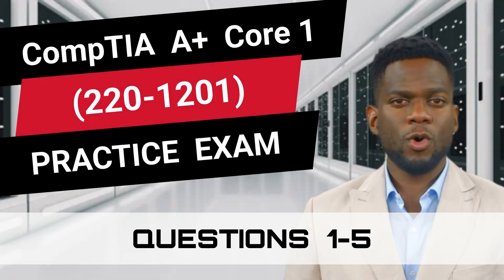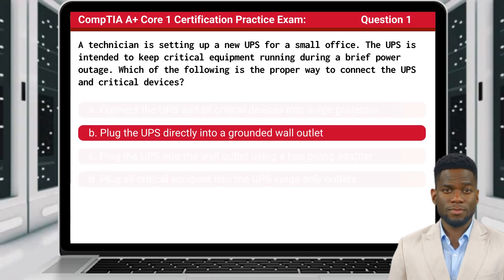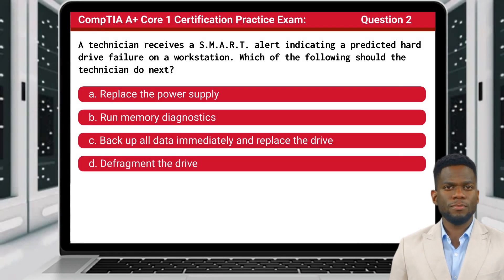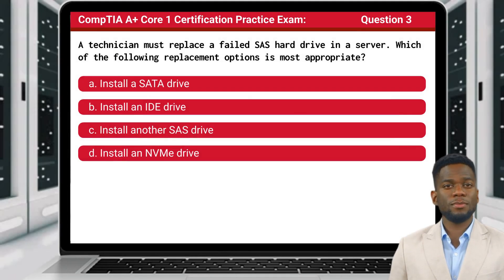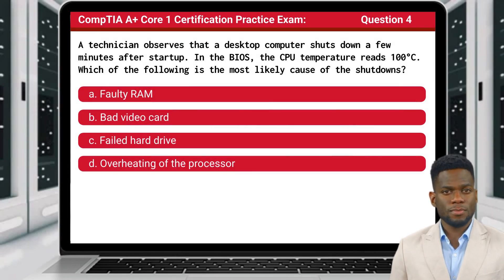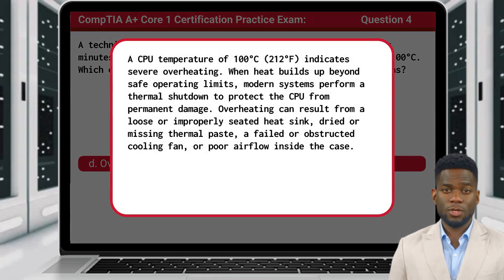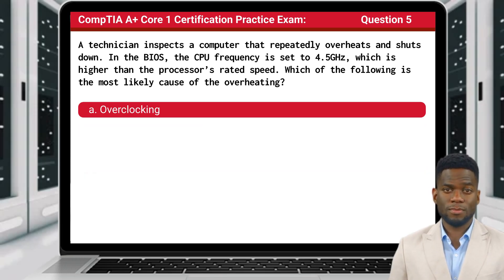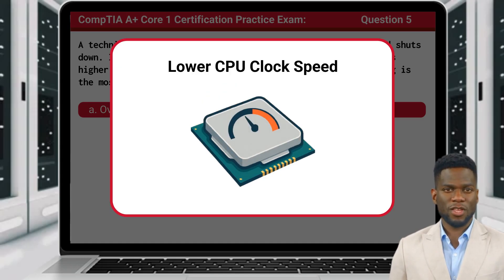CompTIA A+ Core 1 (220-1201) | Practice Exam | Questions 1-5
CompTIA A+ Core 1 Practice Exam Questions, Answers, and Explanations. Navigate our free selection of practice questions designed to help you apply what you’ve learned and track your progress as you prepare for the CompTIA A+ Core 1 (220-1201) certification exam. Each question, answer, and explanation was carefully constructed to reinforce key concepts outlined in the official CompTIA A+ Core 1 exam objectives. For the most complete preparation experience possible, view each video in the playlist as many times as desired.

[Certification Cynergy, Free CompTIA A+ Core 1 Practice Questions, How to Study for CompTIA A+ Core 1 Certification Exam, CompTIA A+ Core 1 Training, CompTIA A Plus 220-1201, CompTIA A+ Core 1 Practice Tests, A+ Core 1 Study Questions, A+ Core 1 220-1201 Study Materials, Entry Level IT Certification, IT Basics, IT Training, Computer Hardware, Software Fundamentals, Networking Concepts, Cybersecurity Basics, IT Troubleshooting, CompTIA A+ Core 1 Exam Prep, IT Industry Skills, Technology Certifications, Beginner IT Certification, IT Learning Resources, Computer Systems, Operating Systems, Data and Security Concepts]